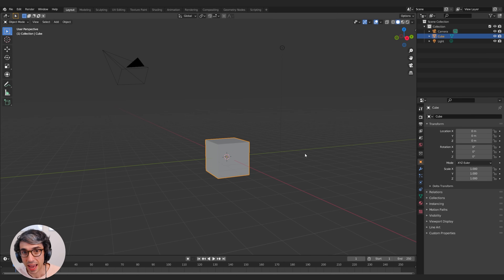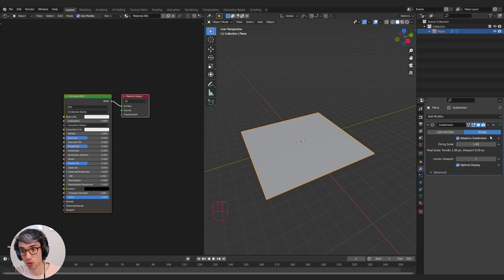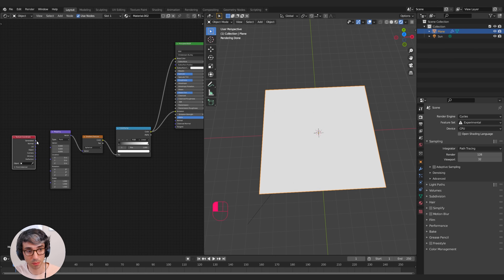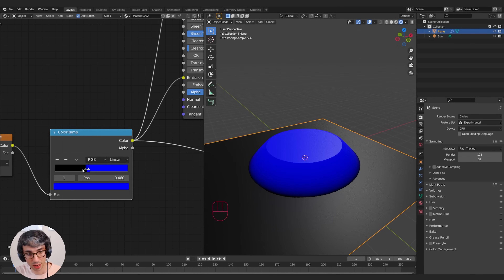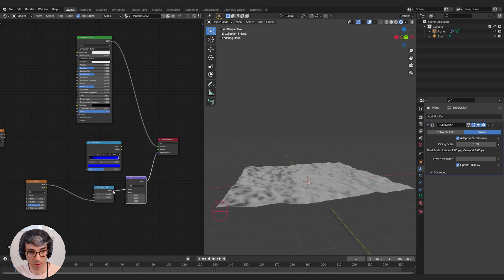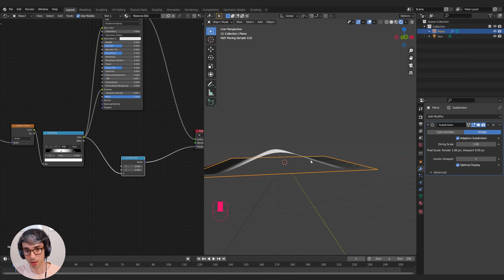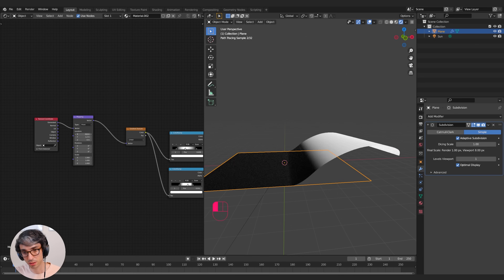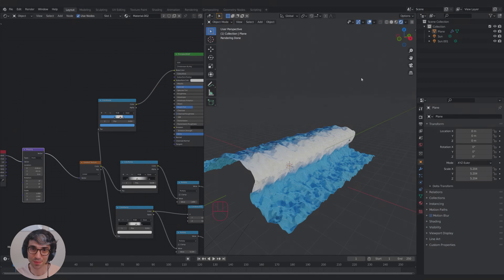What is Vector Displacement in Blender? (Get ready for Nodevember)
Confused by Blender vector displacement? Don't worry about the math: we'll make it intuitive and simple.

In this quick CG Cookie intro tutorial by Chris Bailey (@CBaileyFilm ) you will learn how to generate geometry using nothing but a shader.

That is the basic idea: using color to "fake" geometry and shape or bend your material.

Chris will show you how to take an ordinary plane and turn it into an animated ocean wave using a single shader. We'll take an artist's approach to get you up and running in the most intuitive way possible.

You might even start to enjoy vector displacement - who knew it was possible!

for 100's of Blender courses and passionate instructors there to help you out along the way.

For Blender beginners, we have a free course "Blender 3 Basics: Intro to Blender"